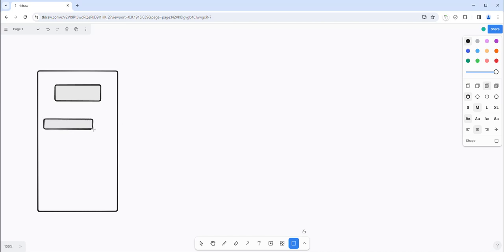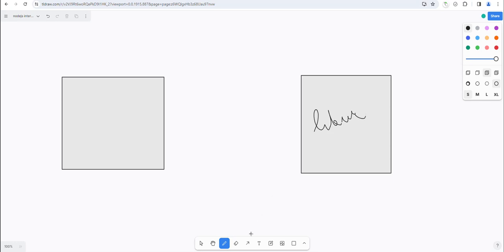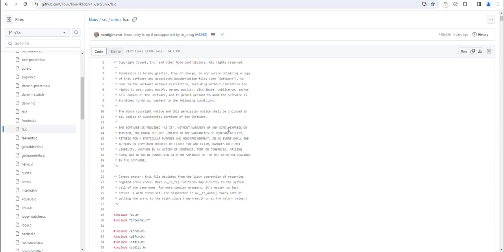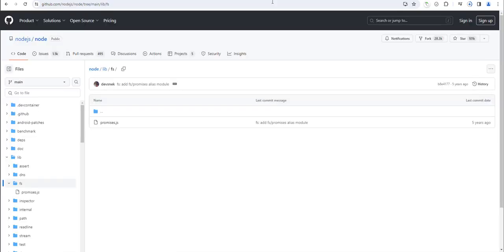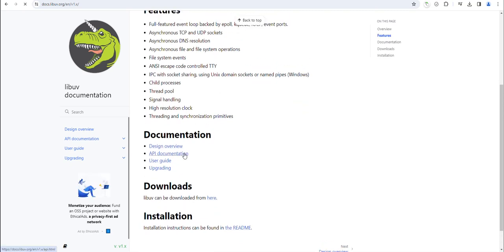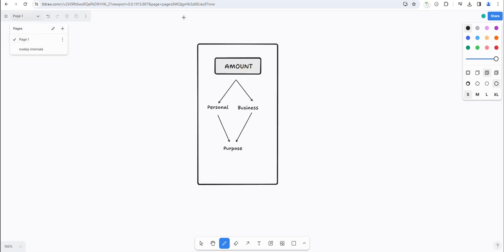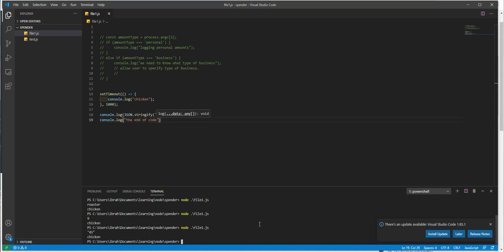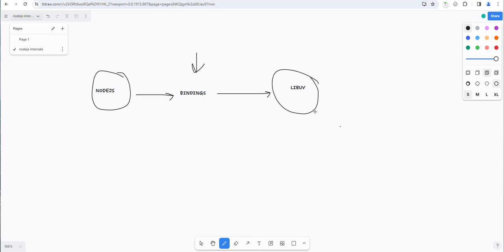3 libuv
an understand of callbacks and how libuv makes it happen